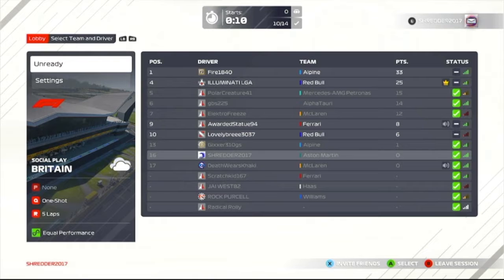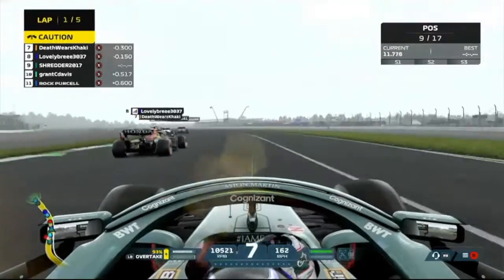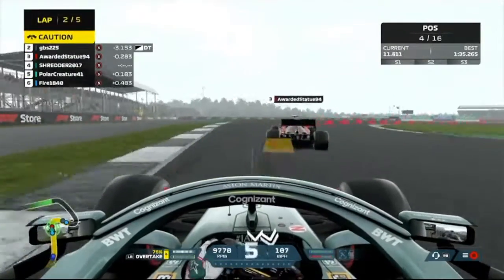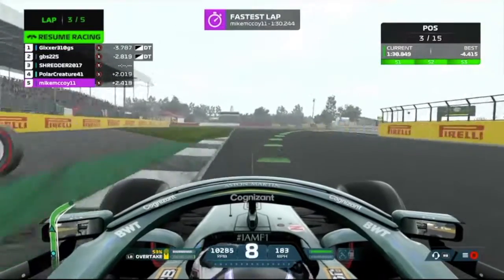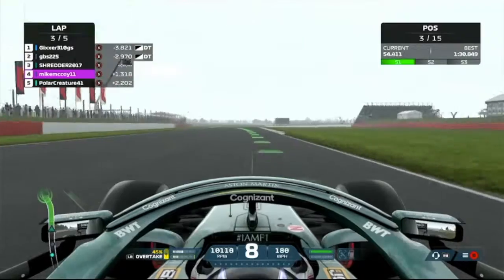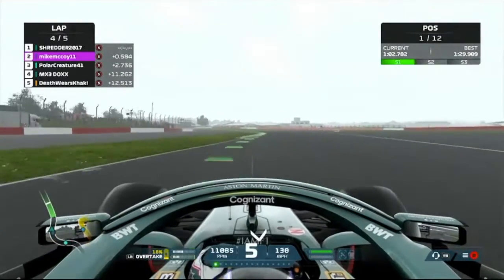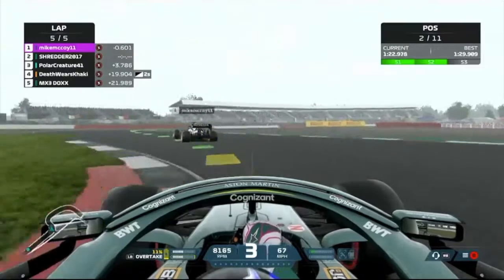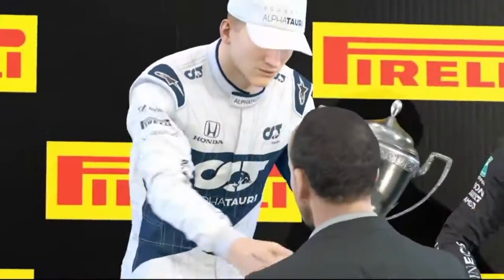Multiplayer Mayhem!! F1 2021 Online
Thank you for clicking on our video! Also, tell us what you want to see next. Many more videos are coming soon!